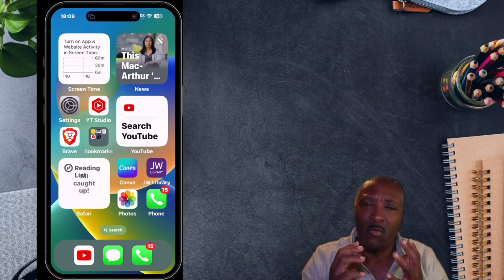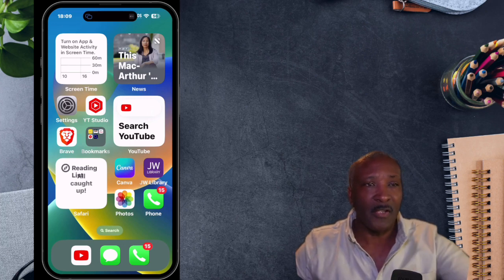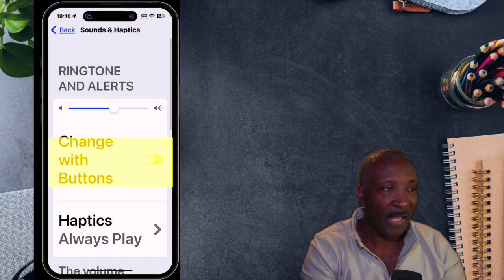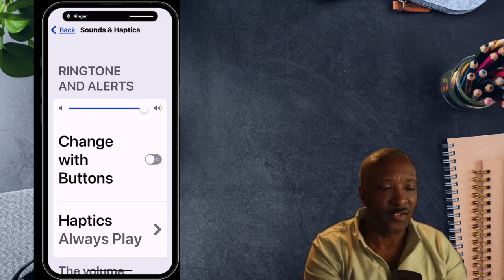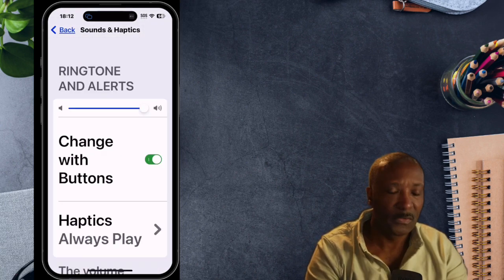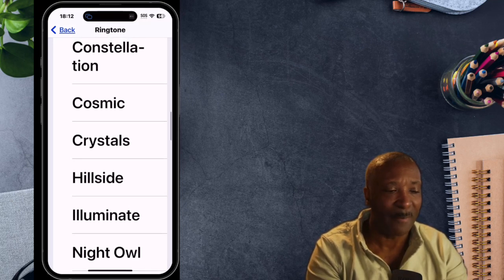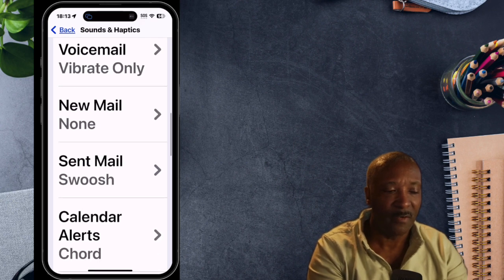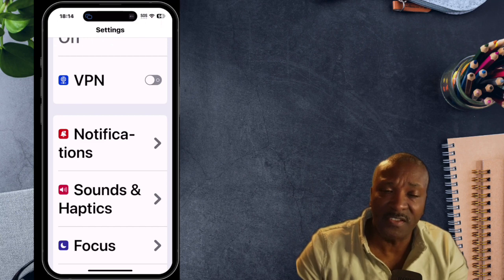HOW TO ADJUST IPHONE SOUND (FOR SENIORS)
In this video, we'll show you how to adjust the sound settings on your iPhone so you can hear your calls, texts, and apps more clearly. Whether you're struggling with low volume, loud ringtones, or just want to customize your sound preferences, we've got you covered.

Here's what you'll learn in this tutorial:

Volume Control: We'll start with the basics - how to adjust the volume on your iPhone. You'll see how to increase or decrease the volume for calls, notifications, and media playback.

Ringtone and Alerts: If you've been startled by a loud ringtone, we'll show you how to change it to a more soothing sound. You can also adjust the volume of your alerts and notifications.